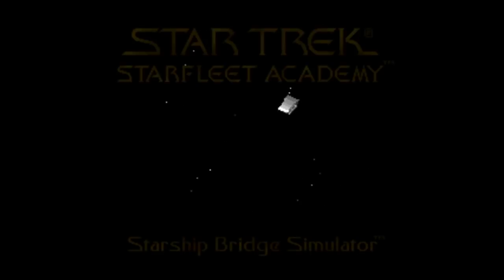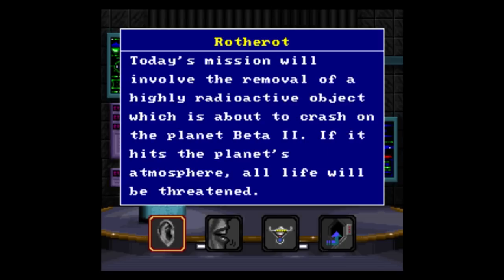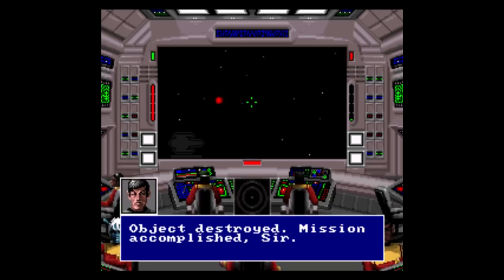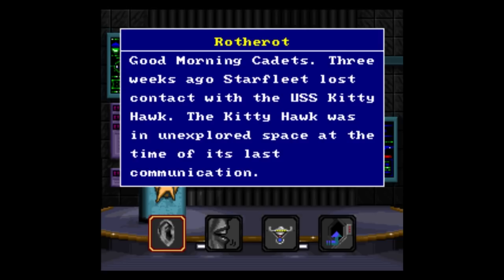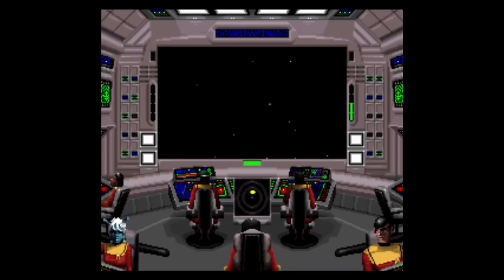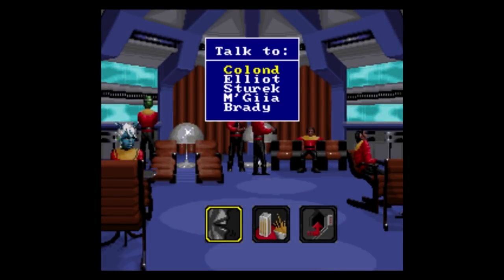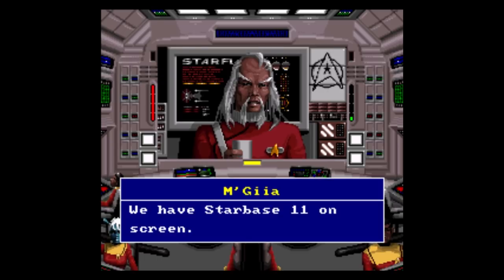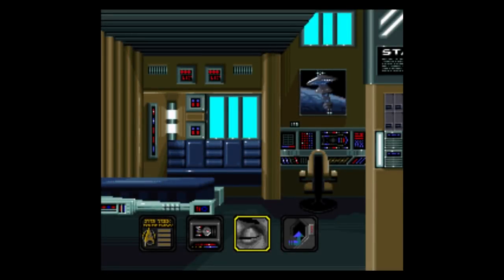Star Trek - Starfleet Academy: Starship Bridge Simulator - Let's Play - 1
We start rocking in the game with so many stars it featured the word three times in its title!  The SNES version is chosen because it has the best music and worst gameplay.